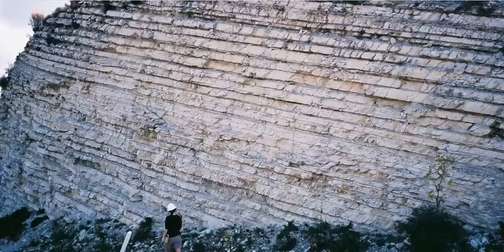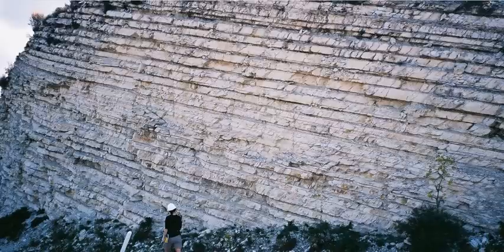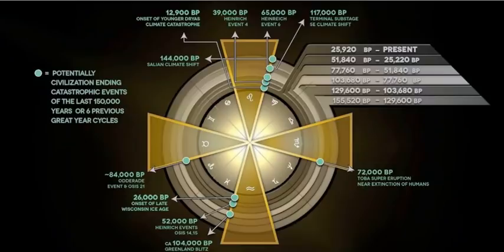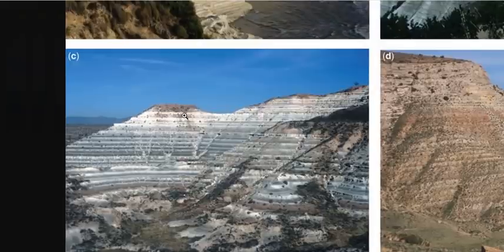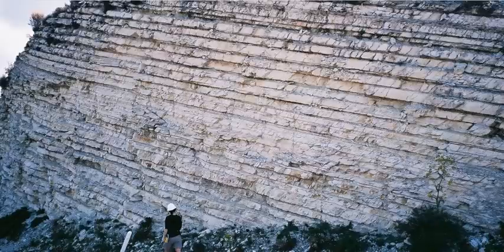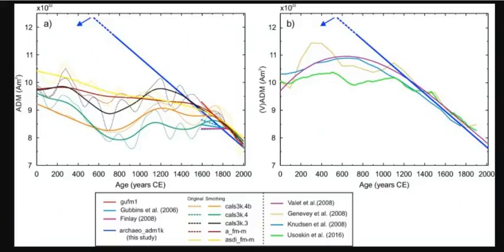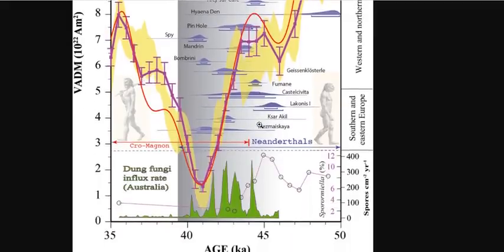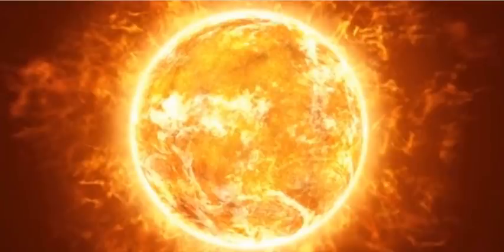Cosmic Patterns And Cycles Of Catastrophe- The Cosmic Clock Cycle - The Yuga - Precession - Rocks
For decades many scientists have been trying to put the pieces together about ice-age cycles and evolution. Tonight we discuss the current findings and what we can glean from the data.
The Role of Geomagnetic Field Intensity in Late Quaternary Evolution of Humans and Large Mammals

Bitcoin: 17NV3vtcQhRnsRnjckCcYkKVEUcnirKQ62